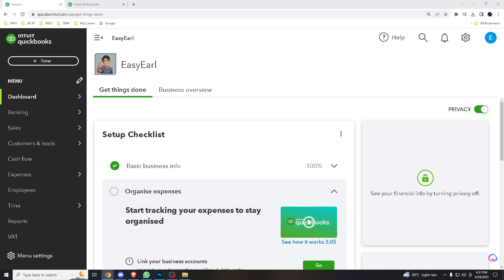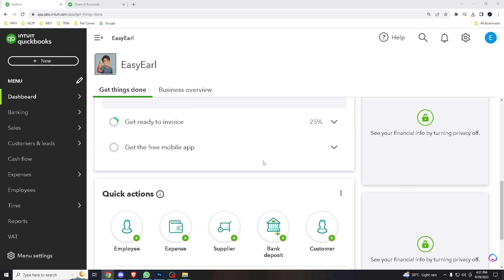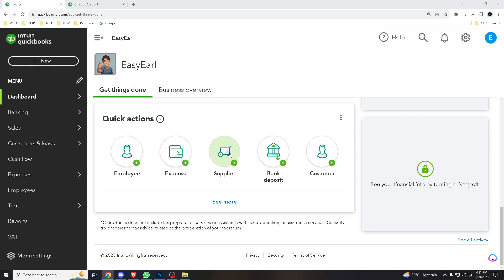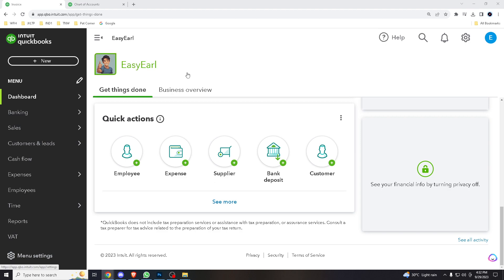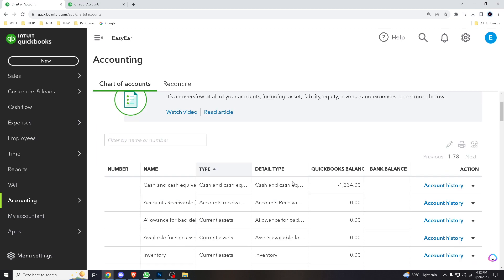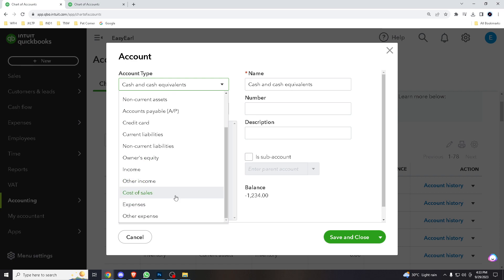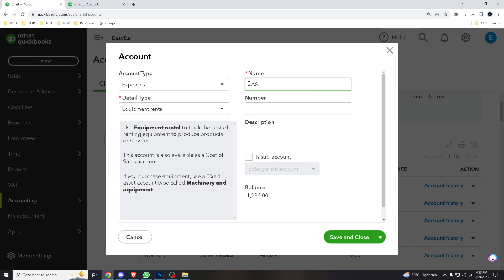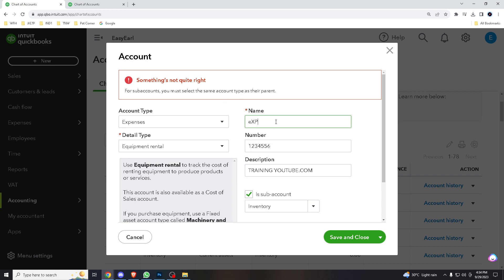How to Edit Categories in Quickbooks Online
In Today's Video We Will Cover quickbooks online,quickbooks,quickbooks finance,quickbooks tutorial,quickbooks tax,how to categorize transactions in quickbooks online,how to use tags in quickbooks online,how to edit products & services in quickbooks online,quickbooks online tutorial,quickbooks online tutorials,quickbooks how to,how to delete chart of accounts in quickbooks online,quickbooks online app,quickbooks online training,quickbooks online categories change